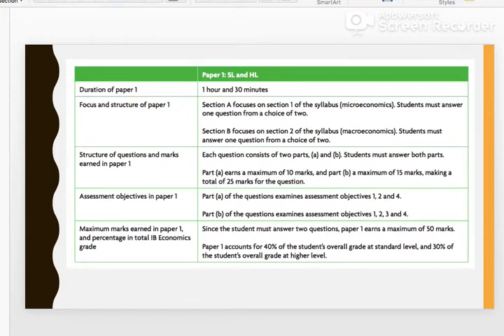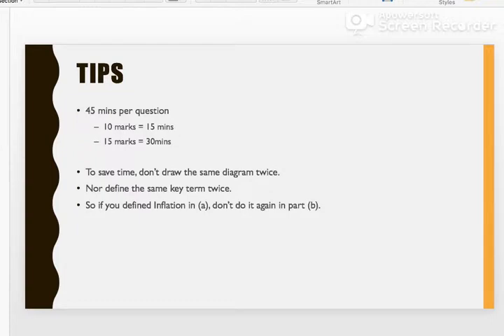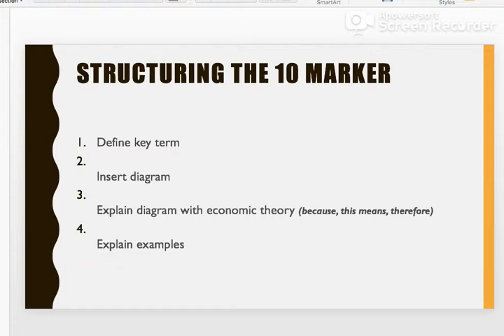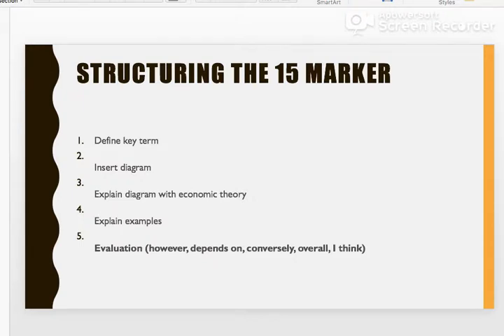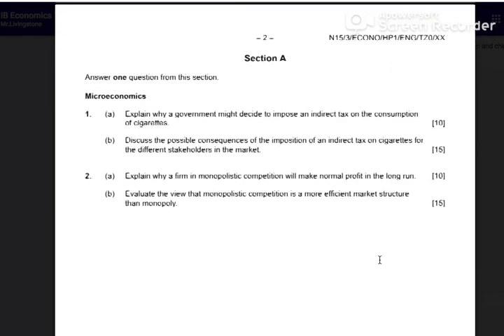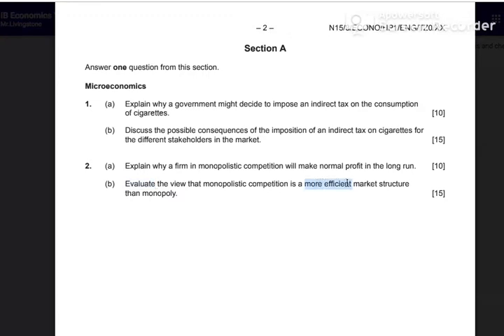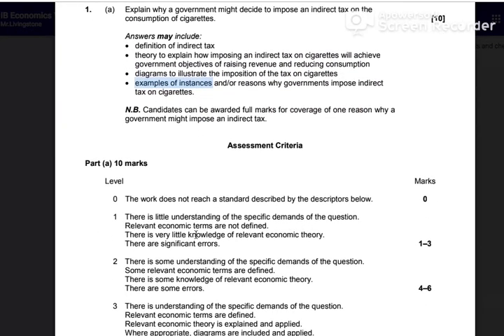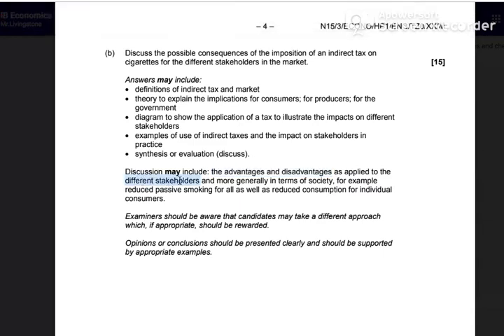IB Economics Paper 1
Here is some information which may help you prepare for the IB Economics Paper 1.